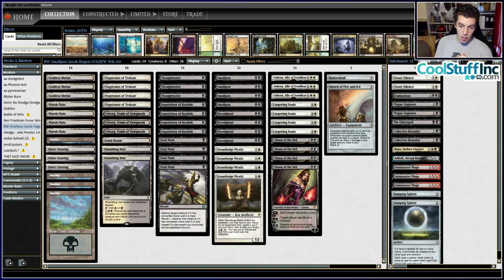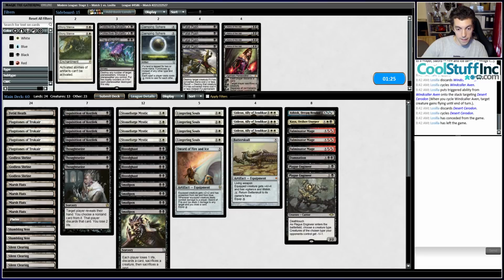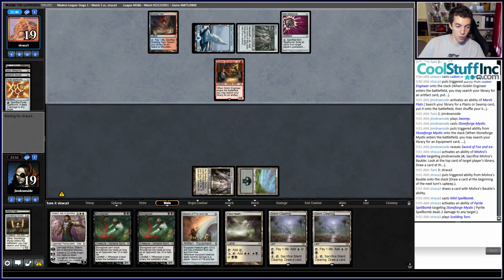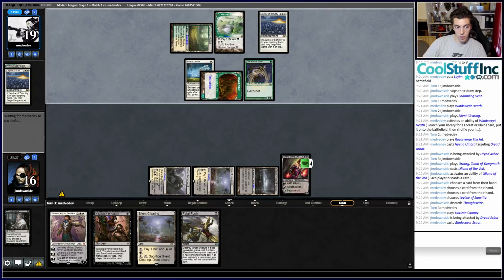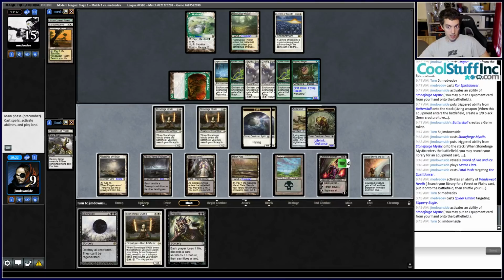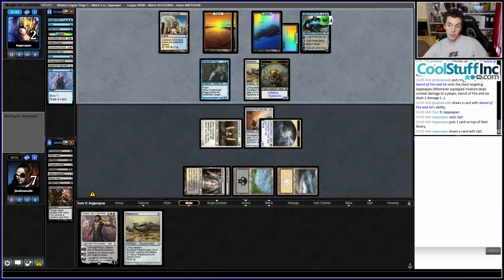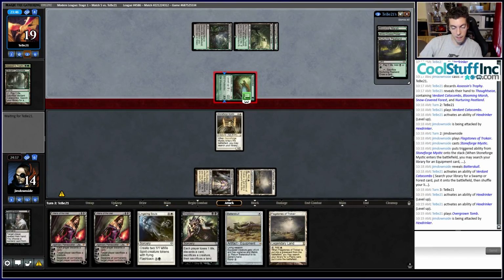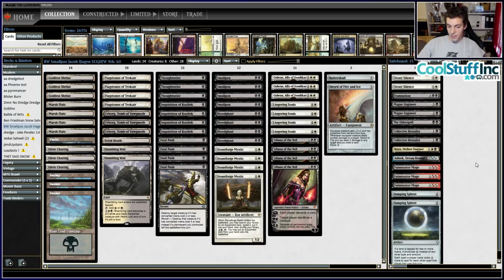MTG: Modern Stoneforge Pox with Jim Davis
Time Stamps
Match 1 - 00:06:25
Match 2 - 00:32:52
Match 3 - 00:52:42
Match 4 - 01:22:58
Match 5 - 01:47:42

Deck List

3 Silent Clearing
4 Fatal Push
3 Gideon, Ally of Zendikar
2 Shambling Vent
4 Lingering Souls
4 Liliana of the Veil
1 Batterskull
4 Inquisition of Kozilek
4 Stoneforge Mystic
4 Bloodghast
4 Marsh Flats
1 Fetid Heath
3 Thoughtseize
3 Urborg, Tomb of Yawgmoth
4 Smallpox
4 Flagstones of Trokair
3 Godless Shrine
1 Sword of Fire and Ice
3 Swamp
1 Plains
Sideboard
2 Plague Engineer
1 Ashiok, Dream Render

Sideboard:
1 The Elderspell
1 Kaya, Orzhov Usurper
2 Damping Sphere
2 Collective Brutality
2 Stony Silence
3 Fulminator Mage
1 Damnation